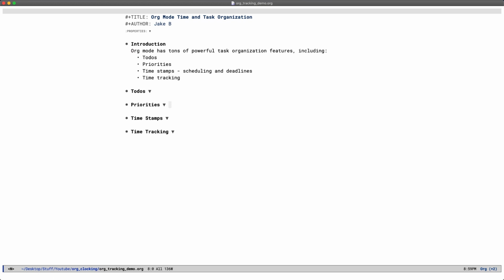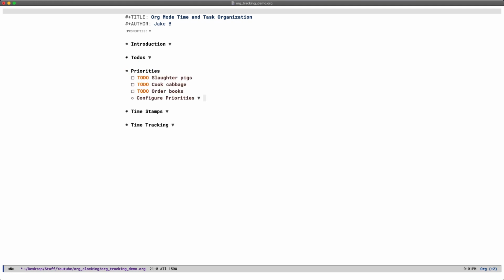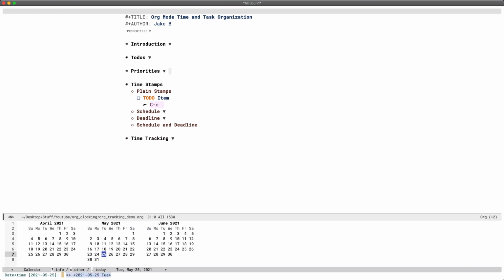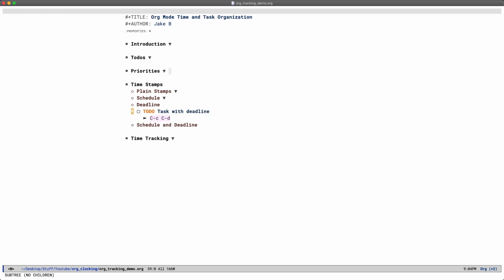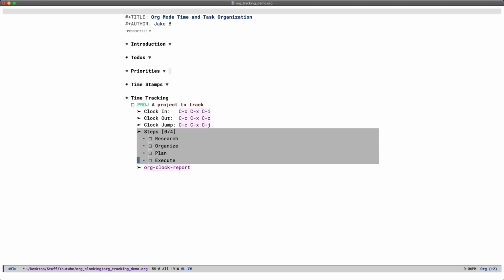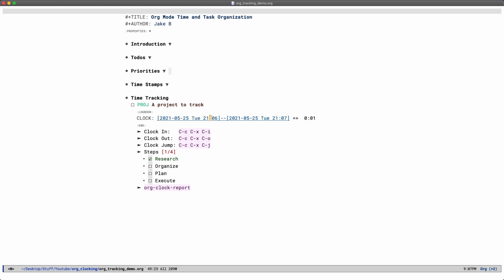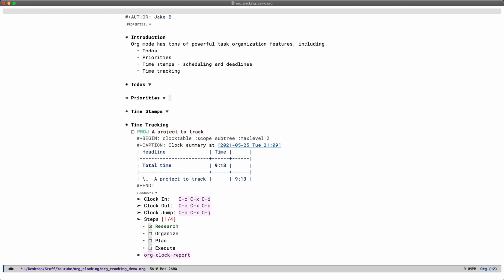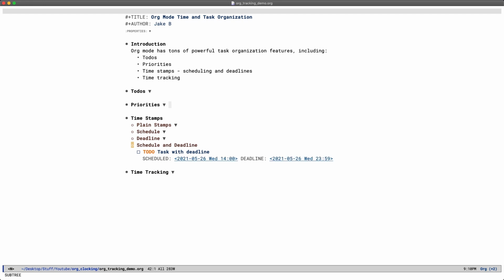Org Mode Time and Task Tools – Straightforward Emacs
In this video I give a straightforward overview of Emacs org mode's basic time and task organization features, including todos, priorities, time stamps, and time clocking/logging.

Table of Contents:
0:00 Introduction
0:45 Todos
1:51 Priorities
3:01 Timestamps
6:00 Time tracking
8:59 Org-clock-report
10:14 Review
11:18 Conclusion If you appreciate what I do and are interested in showing your support, I invite you to 'buy me a coffee'